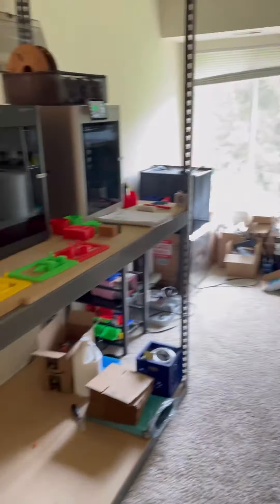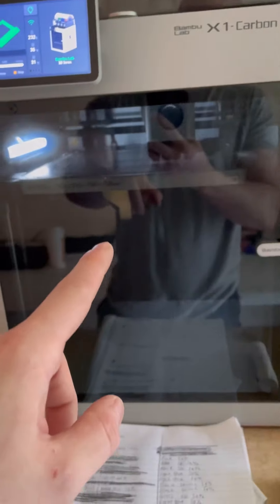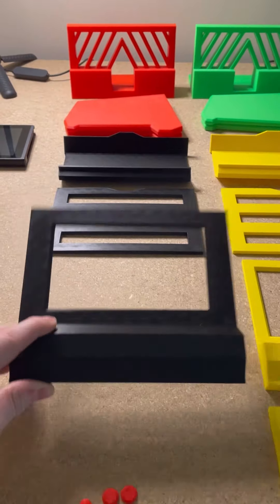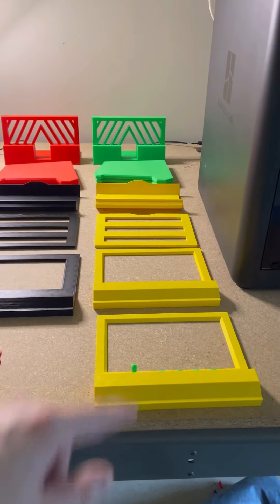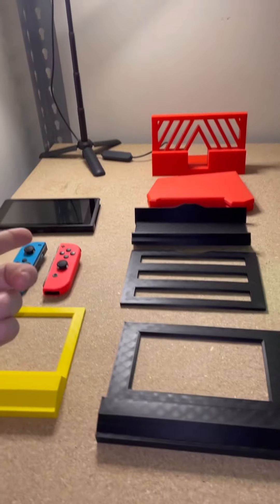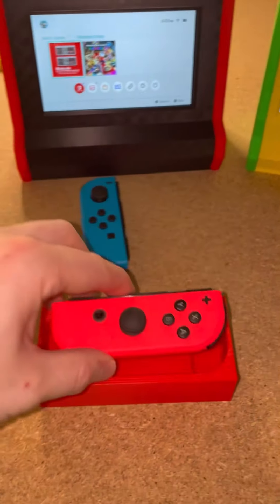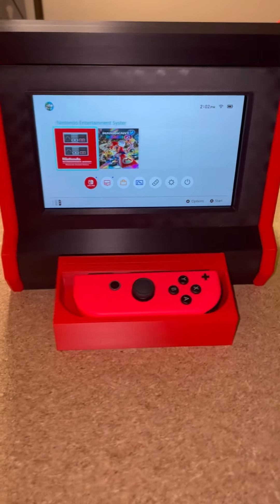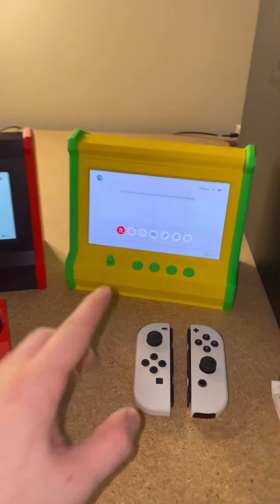Nintendo Switch Arcade Display V2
The V2 prototype for a retro style arcade display for the Nintendo Switch (Original & OLED models)